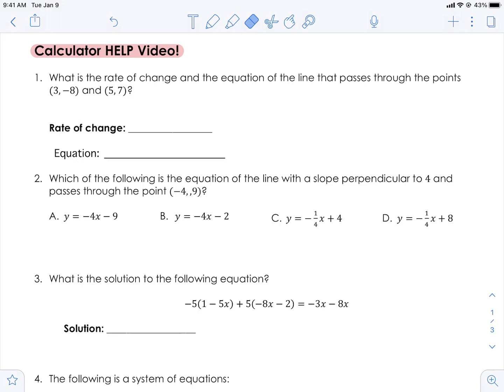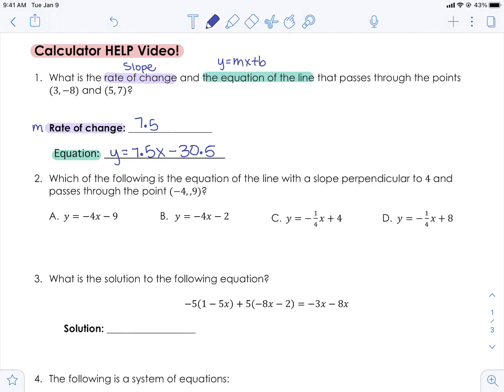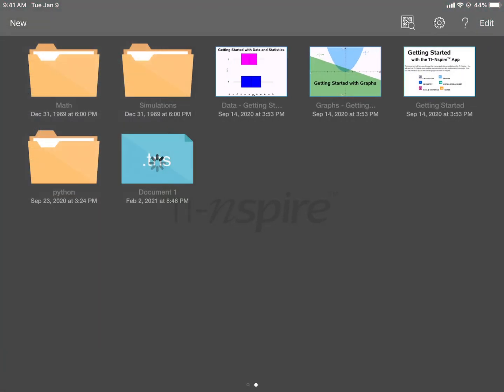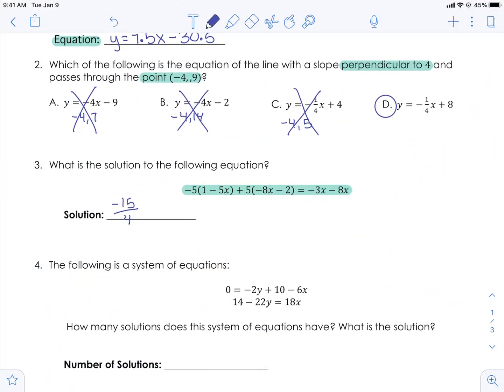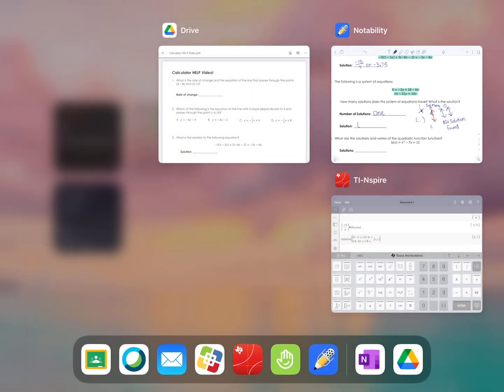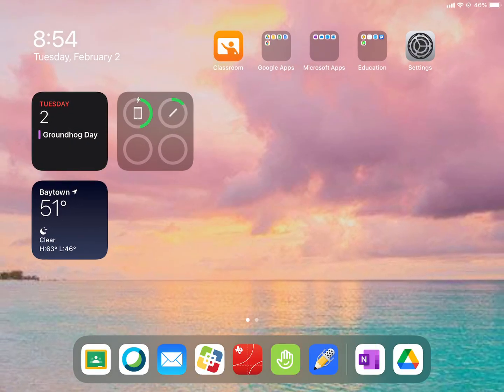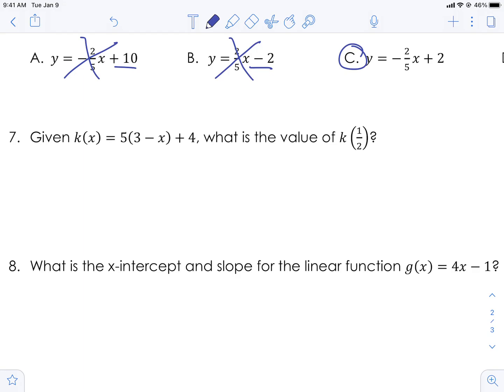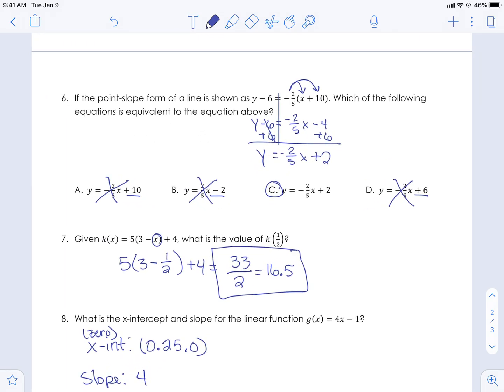Calculator Help Video - RSS Algebra 1